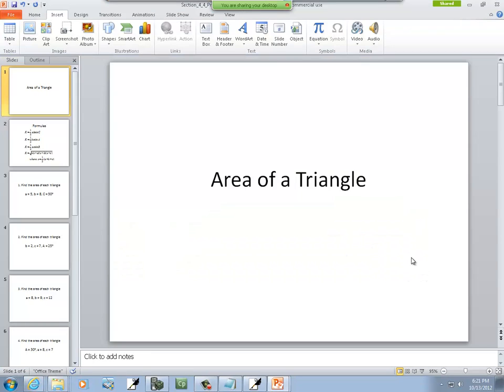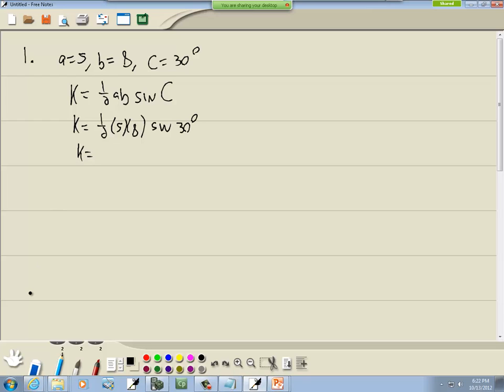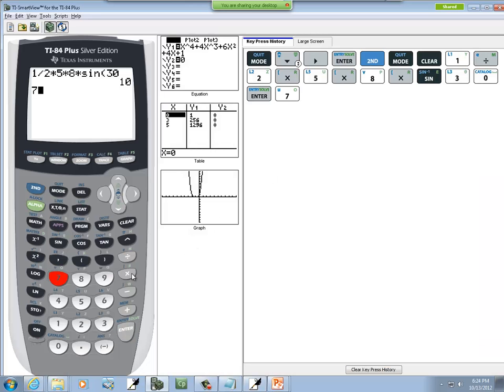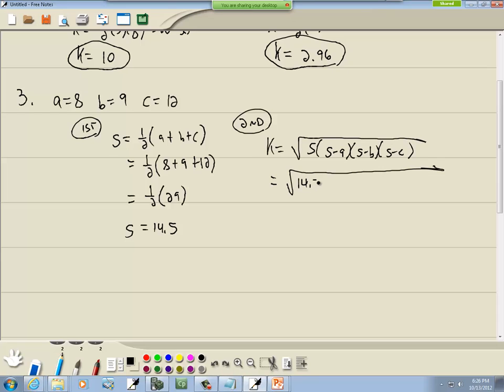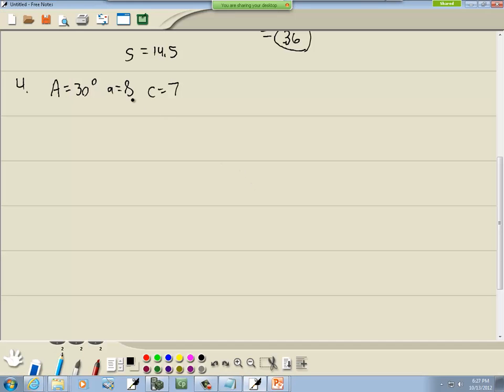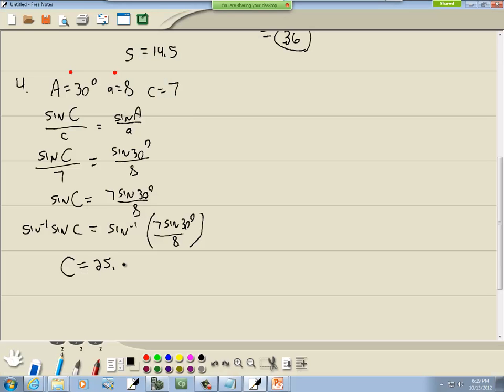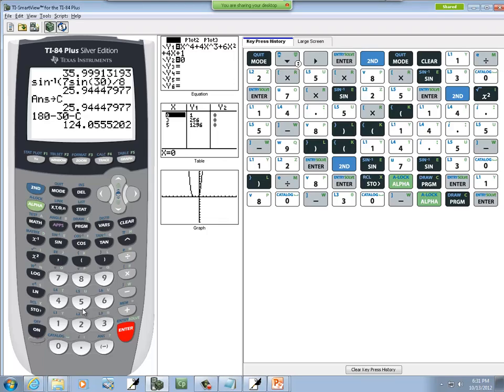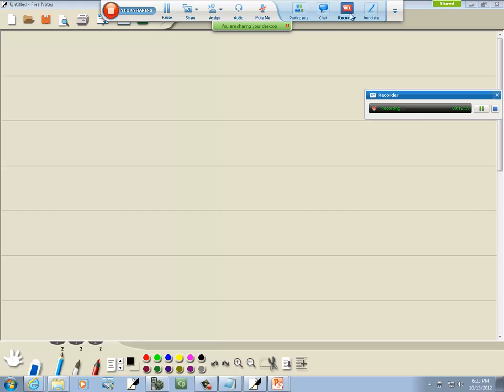Trigonometry: Area of a Triangle